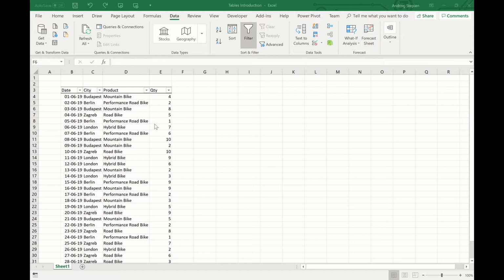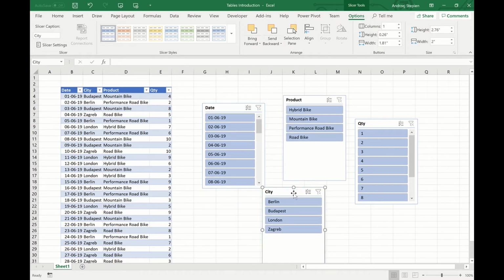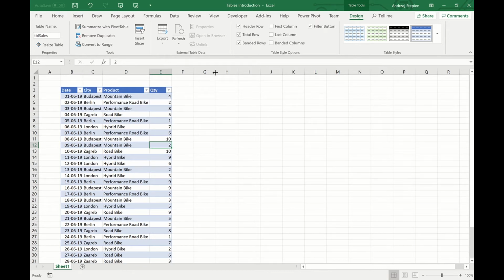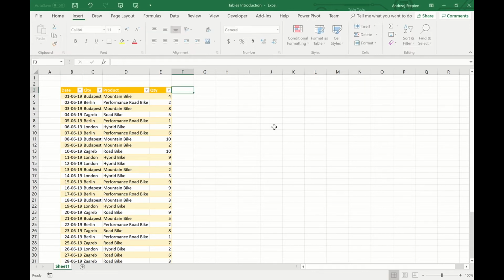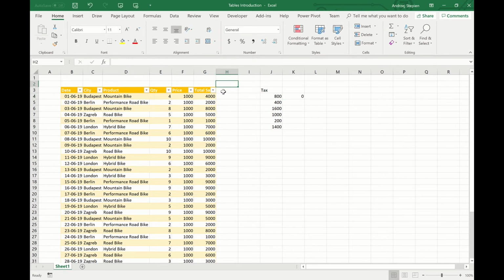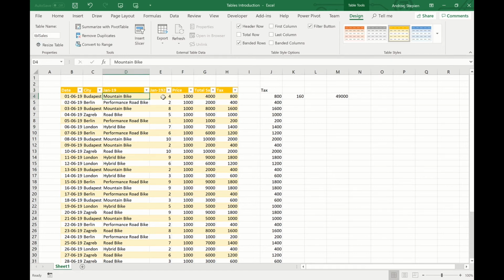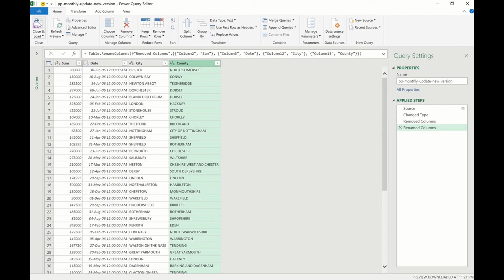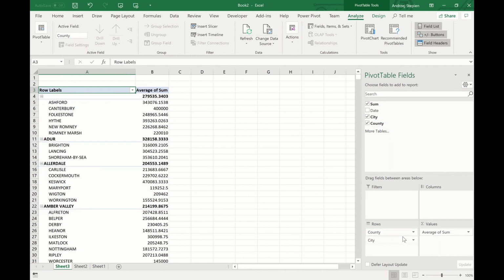Excel Tables Tutorial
In this video I'm going to introduce a very powerful tool to help dealing with larger sets of data. The file will be based on a fictious data to nicely demonstrate table features of Excel. I will cover the tables functionality and end the video with applying it's benefits to over 100,000 rows worth of data downloaded from the internet. I'm also going to touch on Pivot Tables to hint what's about to happen in upcoming episodes.